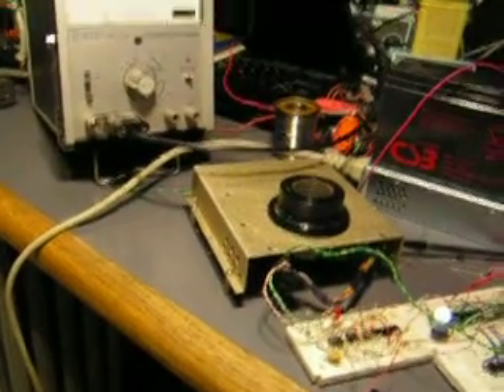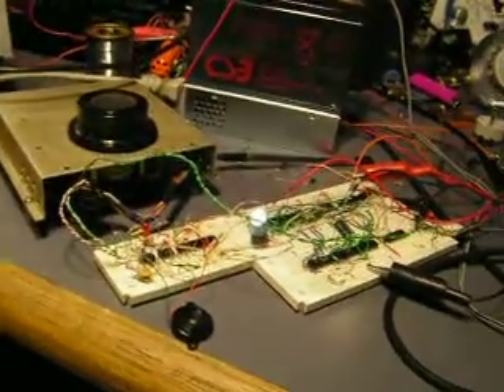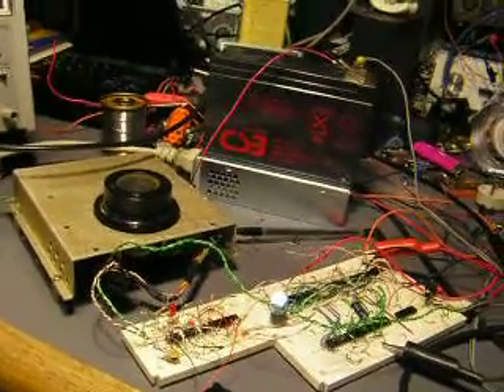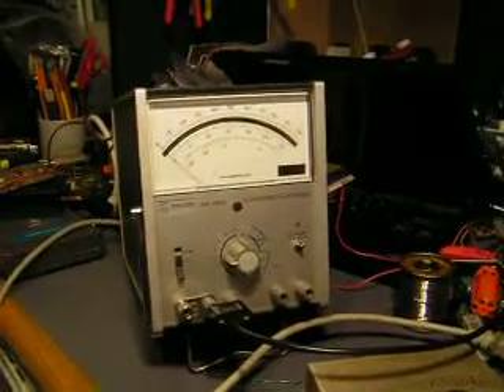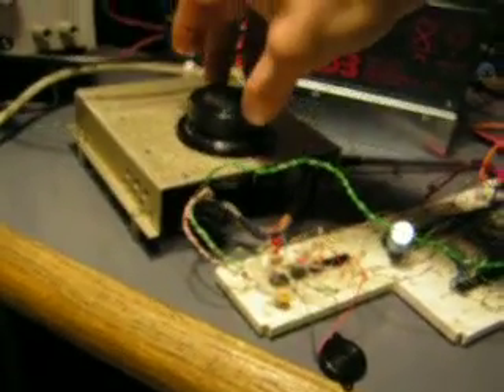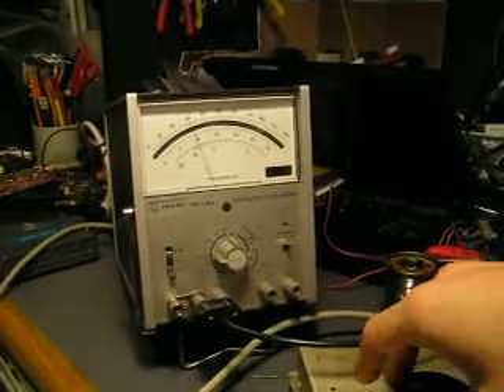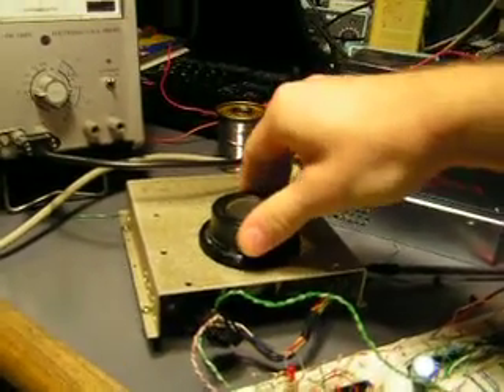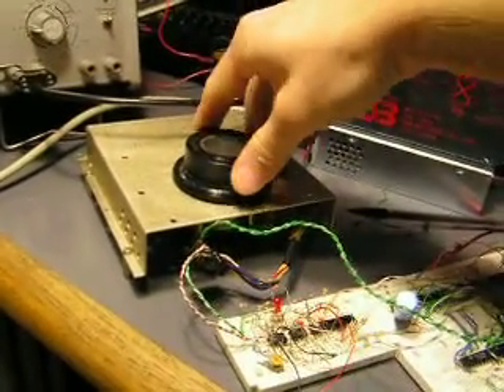Rotary Digitizer Control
Here we have a jog dial from a video machine  which I've taken apart. It provides a quadrature resolver output (sine waves 90° out of phase) which can be used to control digital data by adding or subtracting counts from it. In my circuit I used a D flip-flop to develop a logical direction signal (one input to D, the other to CLK). The direction and one of the two inputs are then used to drive a chain of 74191 counters (three counters for 12 bits in my case). The counters then provide data to a 12 bit DAC which has a 5V reference. This means I have a 0-5 volt adjustable supply with 4096 points of precision. A piezoelectric disc is connected to the data line from the digitizer to provide auditory feedback. The control also includes an electric brake (clutch) which can be used to hold it still. In my project the MAX/MIN logic from the counter chain stops the knob when the counter is full or empty.